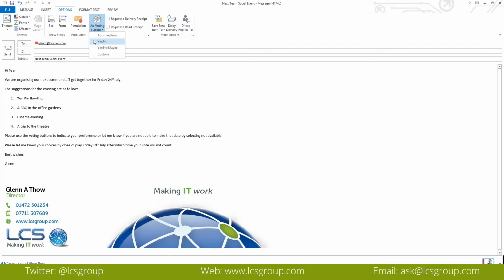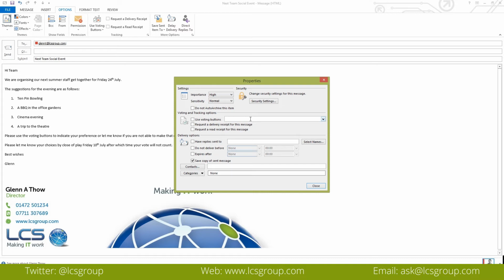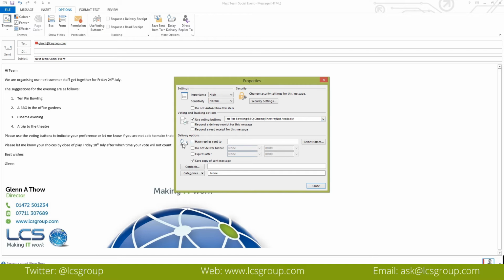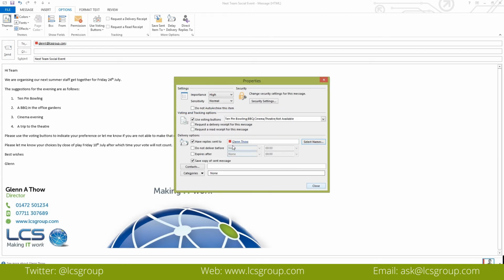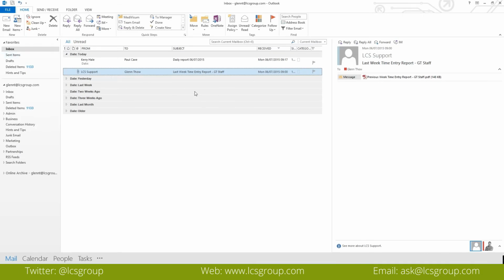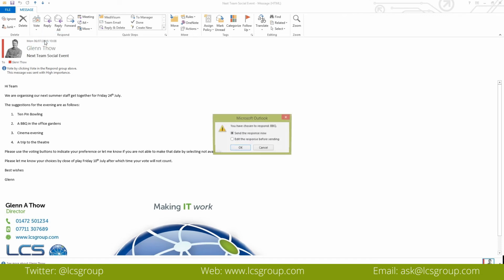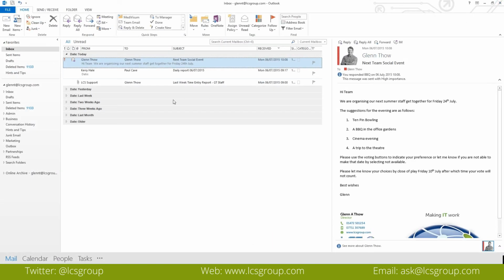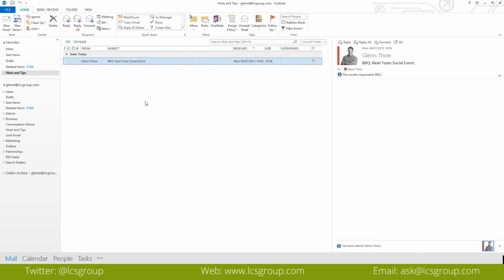Microsoft Outlook: Voting Buttons | Hints & Tips | LCS Group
Microsoft Outlook: Receive quick responses from colleagues by using voting buttons when sending important emails.

Over the past few weeks, we’ve brought you three themed issues on Excel Charts, showing the basic through to the advanced techniques. But for issue 20 of our Hints and Tips, we’re looking at how you can utilise voting buttons in Outlook when sending important emails internally. Perhaps you need to send a PDF document to colleagues detailing company policies, or maybe you want to organise a social event with your team. No matter your reason, voting buttons allow the sender to quickly collate opinions and can be customised to suit your mailing needs.

Links for mobile viewers can be found below.